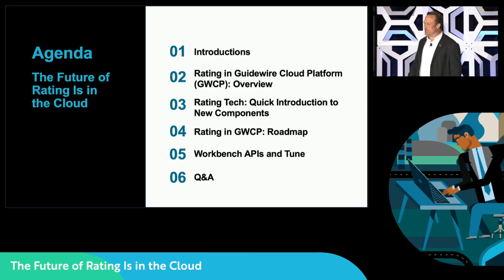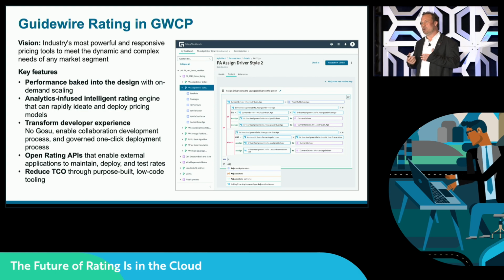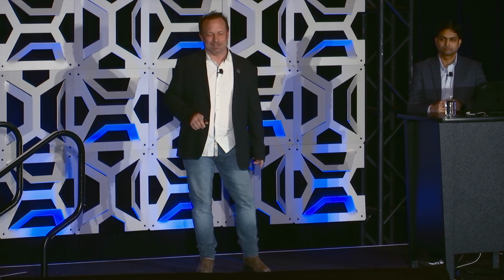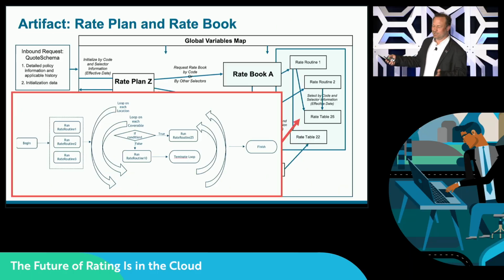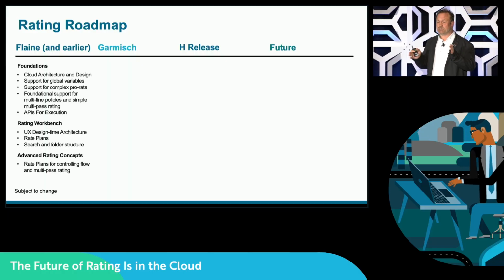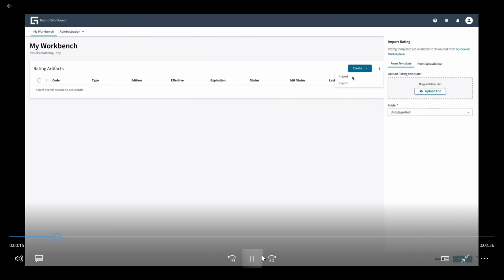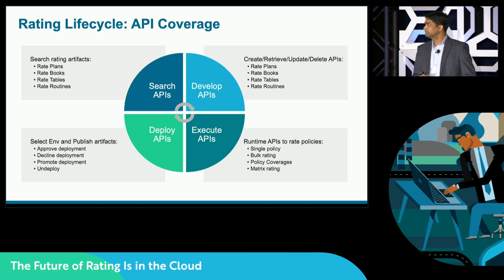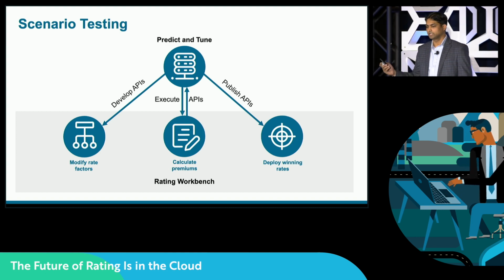The Future of Rating Is in the Cloud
The next step in the evolution of rating is Guidewire's new collaborative and centralized Rating Workbench. We've built a cloud-driven, high-performance runtime engine using concepts evolved from our years of experience in existing RTM environments. Watch the product team present the latest capabilities, see where the product is headed, and understand the value it can bring to your organization. Join us to learn about the future of rating on Guidewire Cloud.